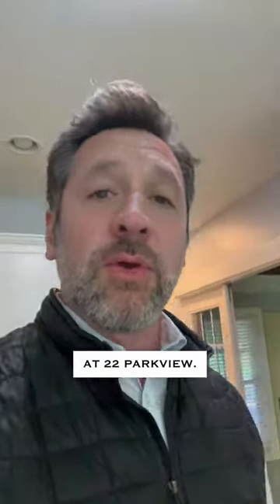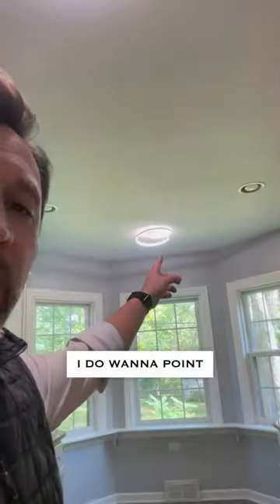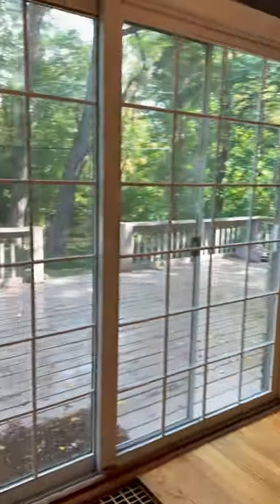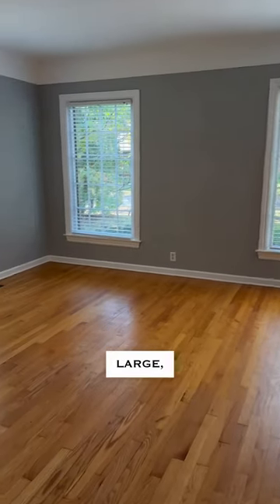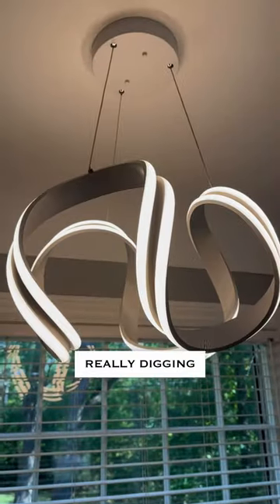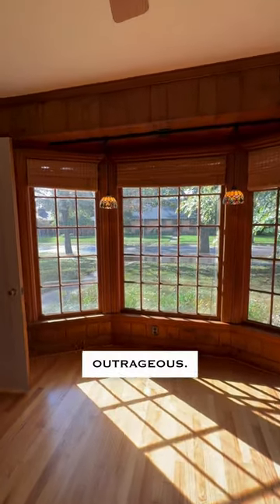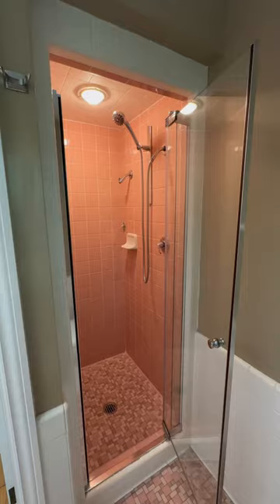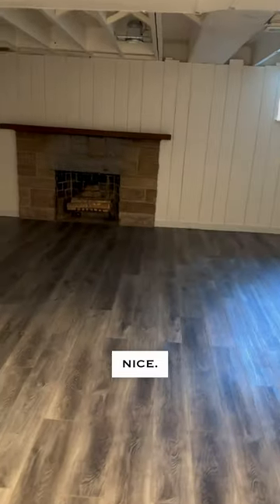Classic Carriage Home Walkthrough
I wanted to offer you an exclusive peek behind the scenes at one of my video tours.

While there is nothing better than viewing your potential home in person, the next best alternative is FaceTime or, what you see here, a recorded tour.

While I make it a point to review the pertinent details of the home (Not displayed in this video - I had to edit it down to fit on Instagram), I do my best to keep it light, fun, and interesting to watch.

While this presentation may not entirely encapsulate the true essence of touring a property with me in person, it does provide a glimpse into the experience.

Touring homes is the fun and light part - but your purchase, the process we use, and the gravity of your sale are all met with the utmost thoughtfulness and professionalism.